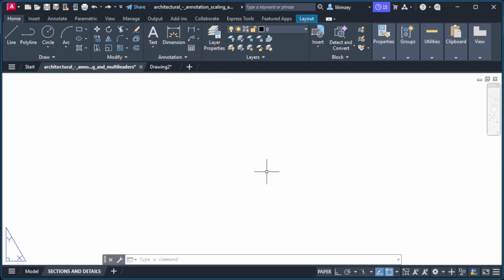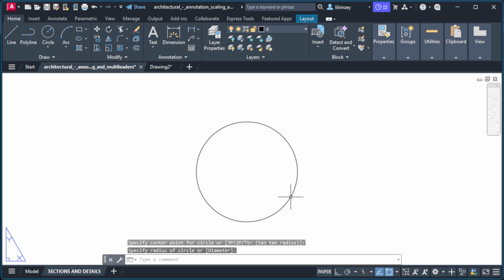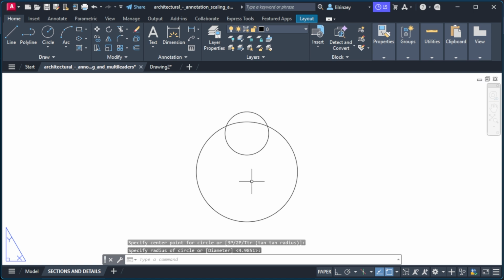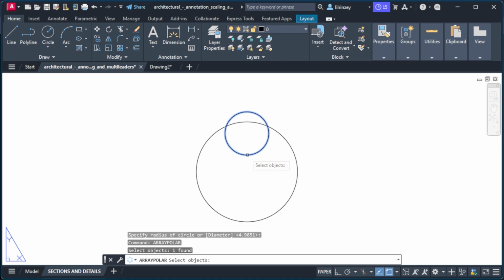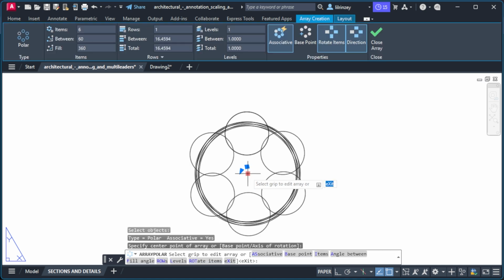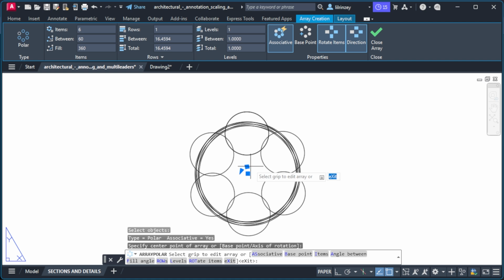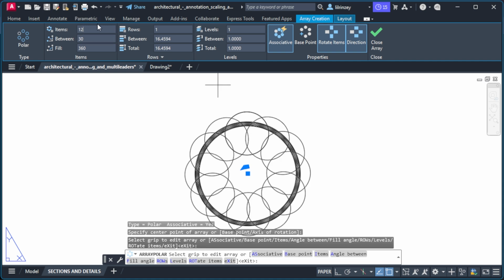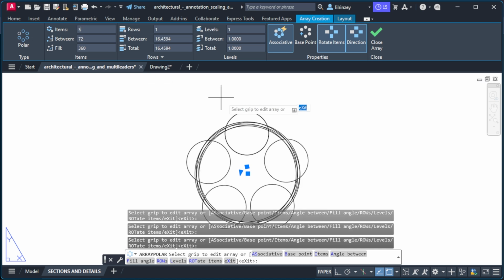AutoCAD: How to Create and Use Polar Arrays (Circular Pattern Tutorial) [2026 GUIDE]